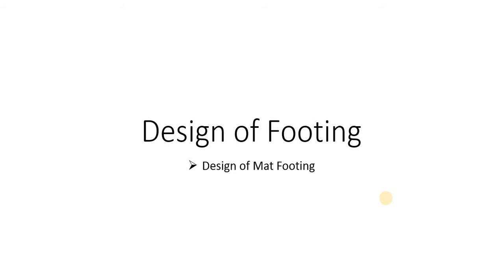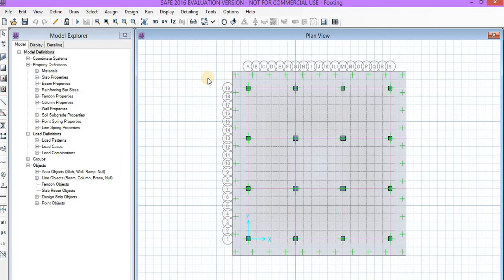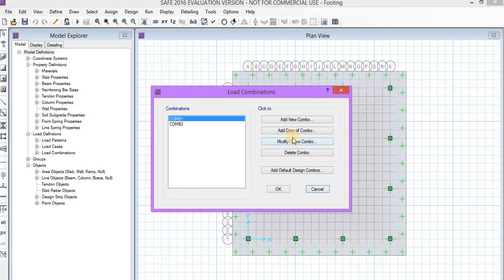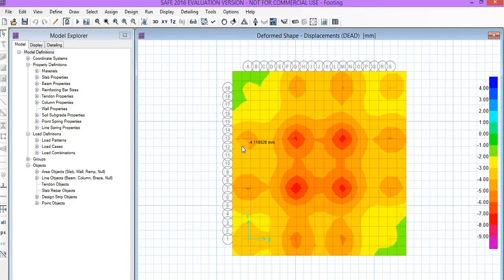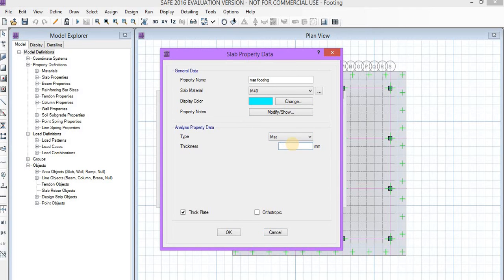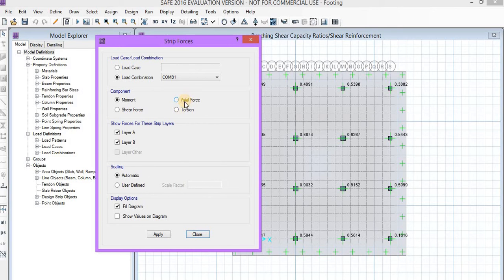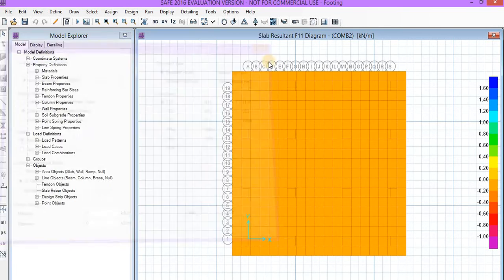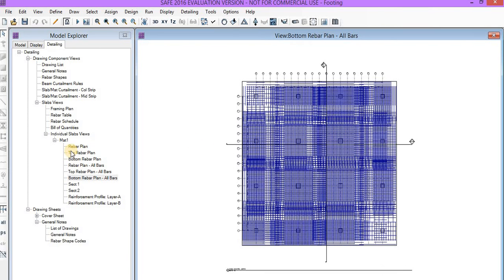Foundation Design - Project assignment for Skyfi Labs online course - by Gautam Chaurasia.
This video is made by Gautam Chaurasia of IOE, Pulchowk Campus as part of the final assignment of Foundation Design course from Skyfi Labs. The Foundation Design Project online course video tutorials from Skyfi Labs was used to complete this project.